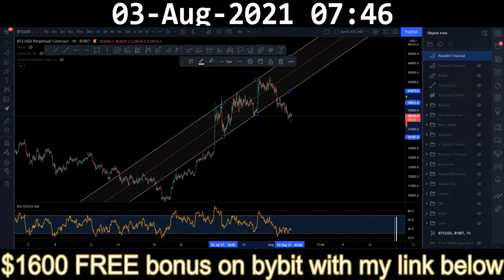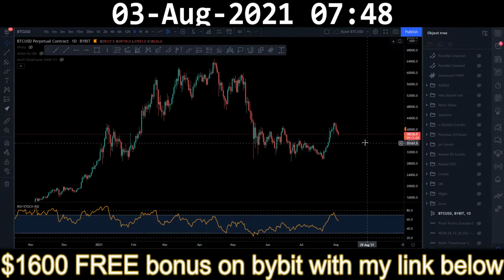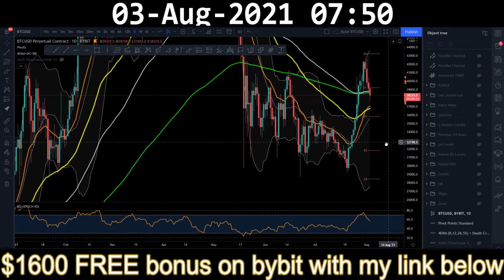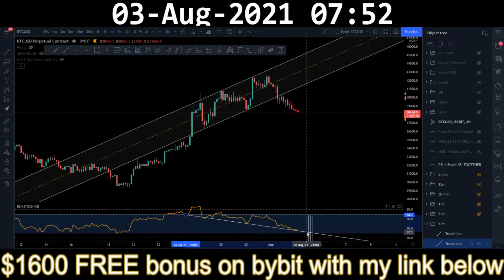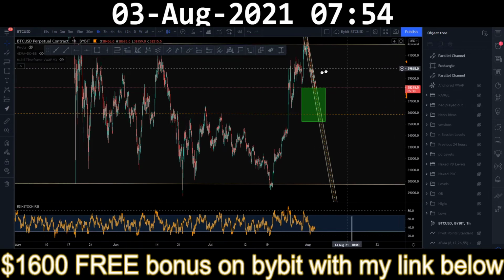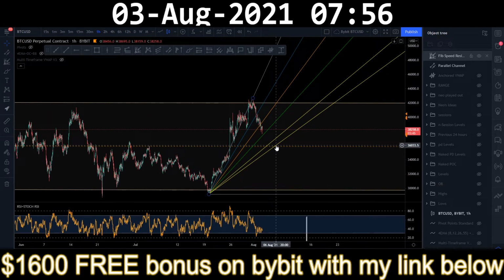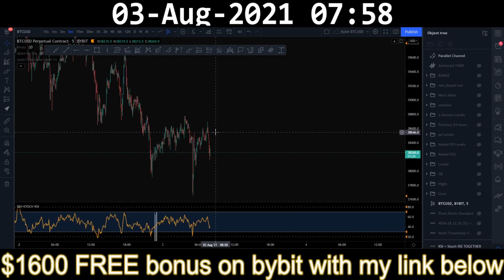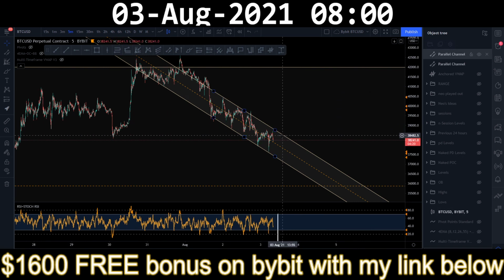BIG MOVES COMING BITCOIN BTC CRYPTO COIN PRICE PREDICTION SCALP DAY SWING TRADING TECHNICAL ANALYSIS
FAQ About Signing up:
- Deposit any amount of btc or other accepted crypto.
- If you already have another account on another exchange or with bybit that is ok ... just make this one your primary account you trade with.
- You should always have at least 3 accounts you trade with anyway and the reason is because if you are in one trade on one account you need another account to get into another trade.